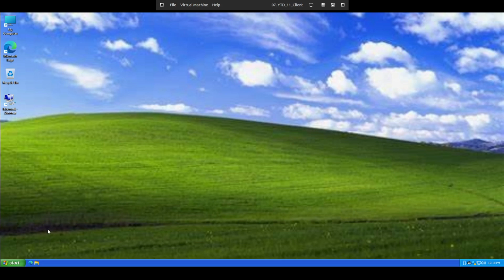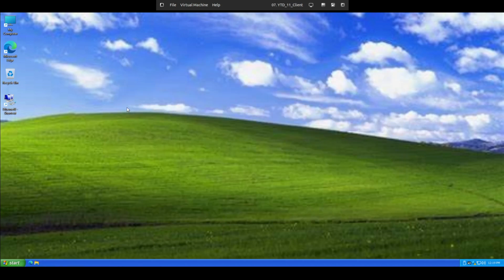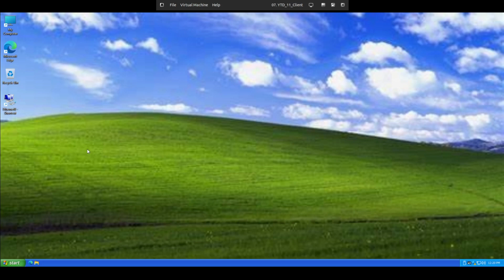Is Windows XP 2024 Edition a Hoax?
What windows XP 2024 Edition actually is..
How to make your Windows 11 Machine look and act like XP.

Command:
reg.exe add "HKCU\Software\Classes\CLSID\{86ca1aa0-34aa-4e8b-a509-50c905bae2a2}\InprocServer32" /f /ve
reboot
LINKS:
Windowblinds: (PAID)
RetroBar:
OpenShell:
Links on Git Wiki